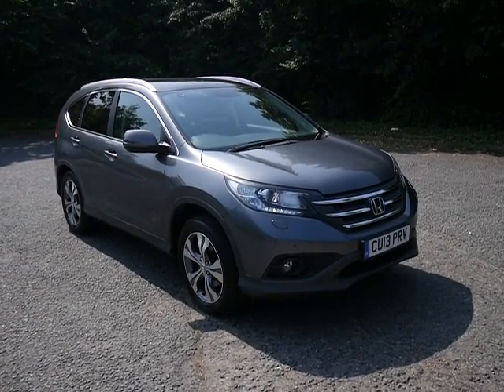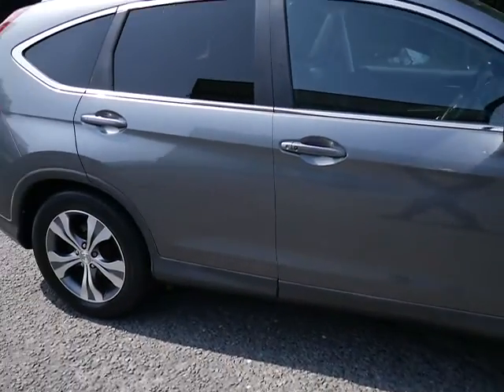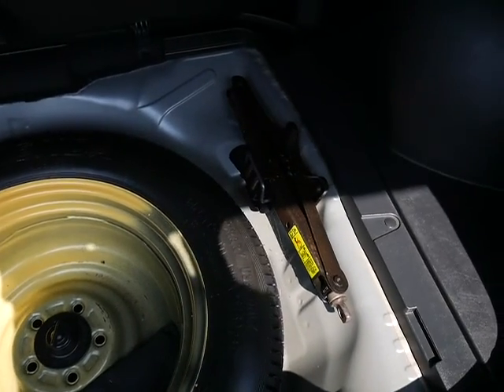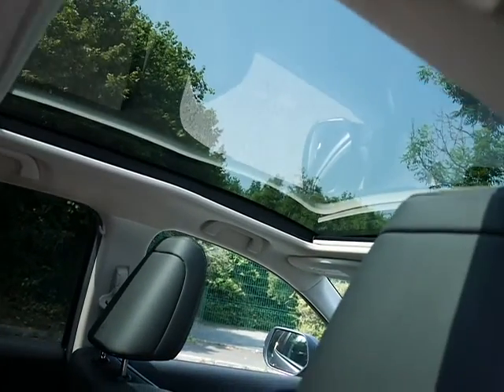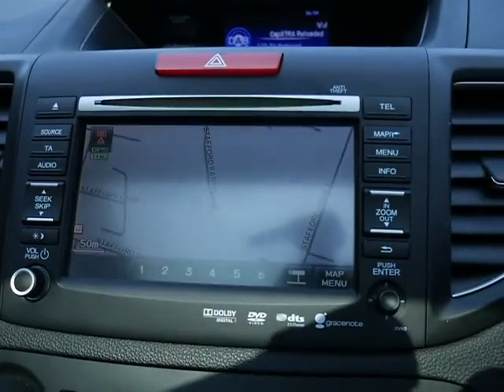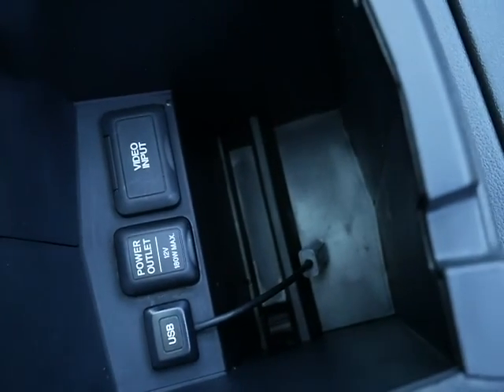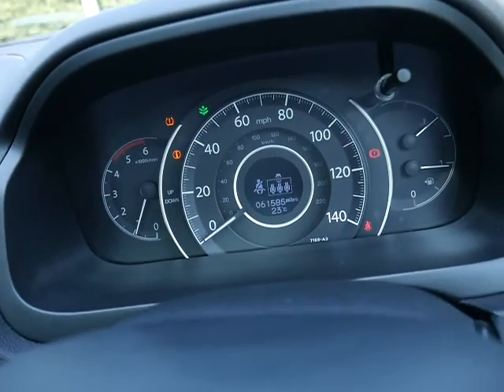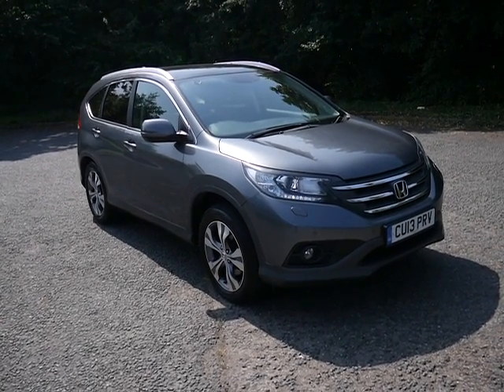2013 Honda CRV EX diesel manual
2013 Honda CRV EX diesel manual, Honda approved warranty, comprehensive service history